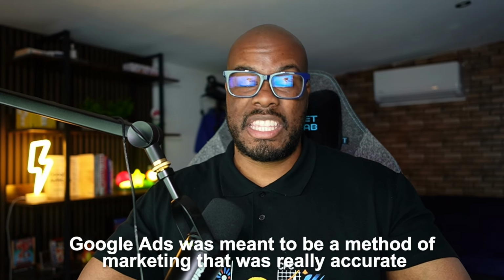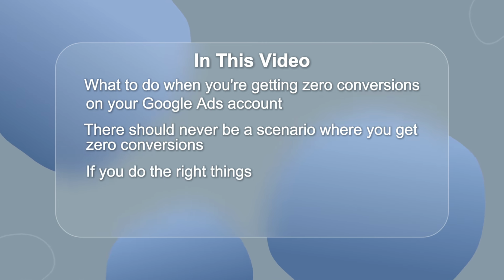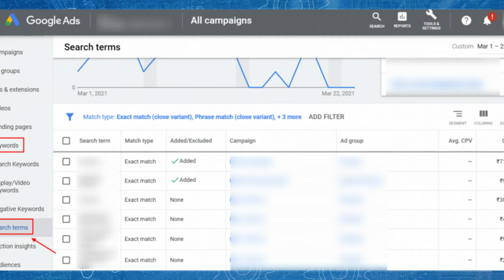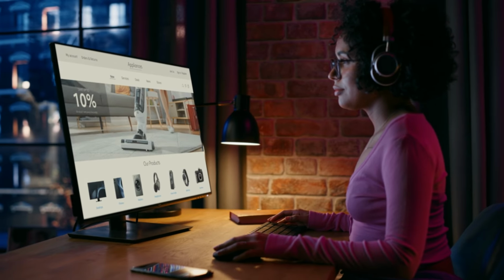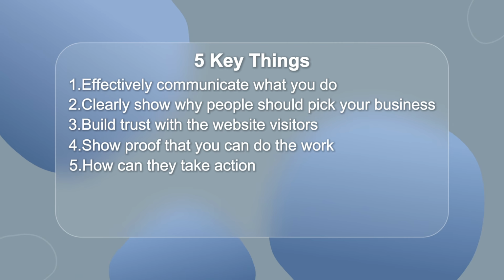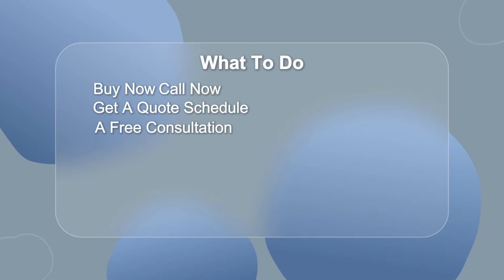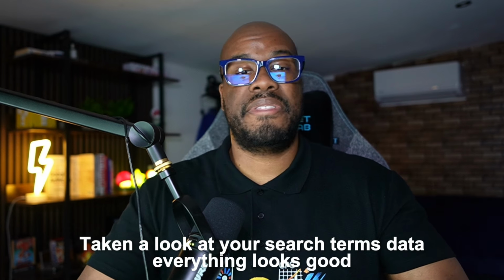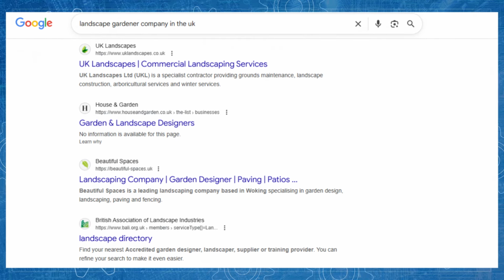What to do when getting no conversions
Join the Google Ads Success Blueprint for expert training, weekly live Q&As, personalised advice and unlimited answers to your Google Ads questions.

Timestamps

00:00 Introduction: Facing Zero Conversions in Google Ads
00:36 Analyzing Search Terms for Better Targeting
04:24 Optimizing Your Website for Conversions
09:10 Evaluating and Improving Your Offer
11:58 Budgeting Appropriately for Your Market